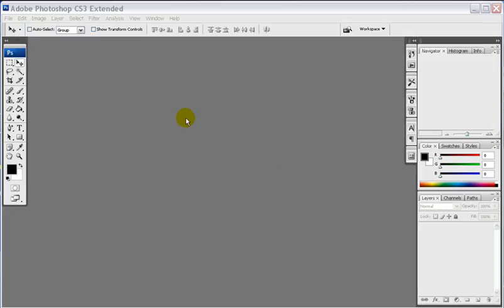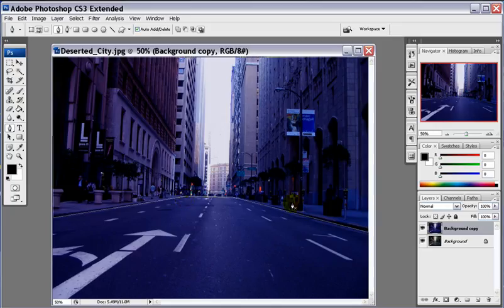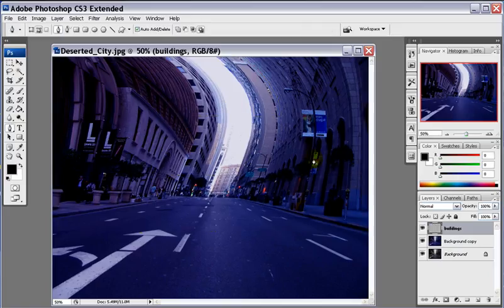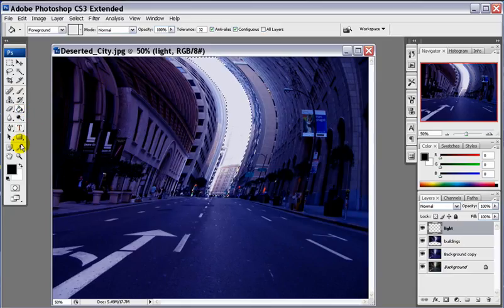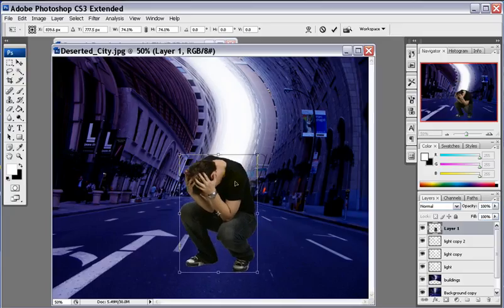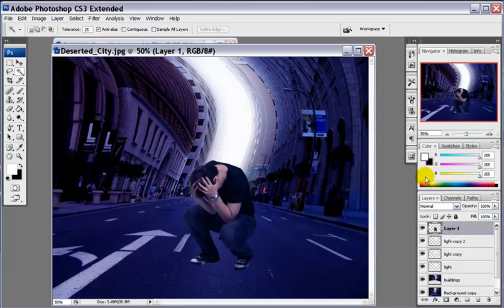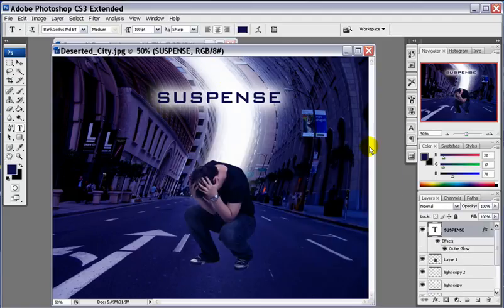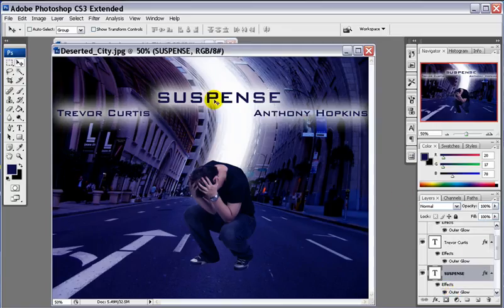Photoshop Suspense movie poster part 1